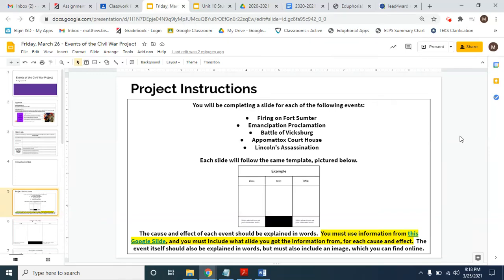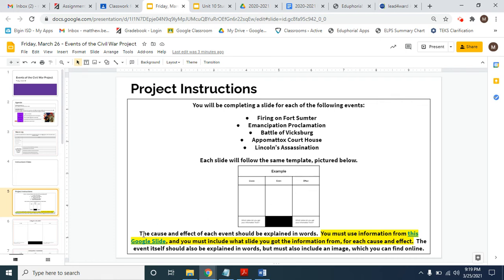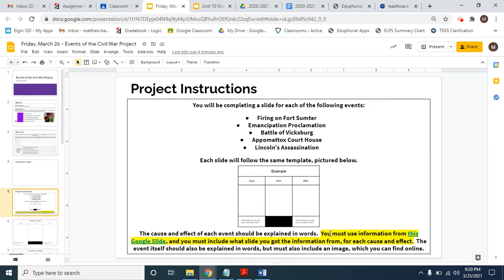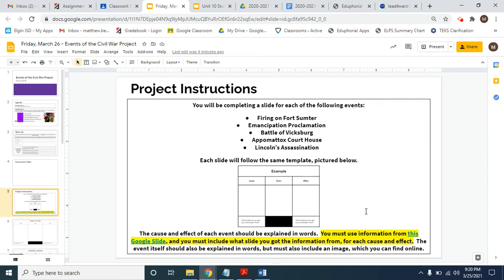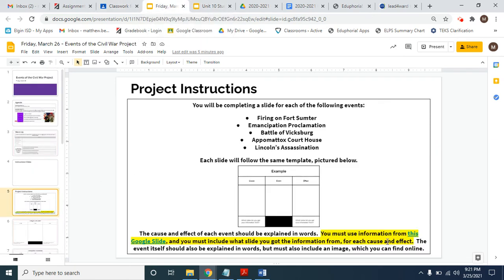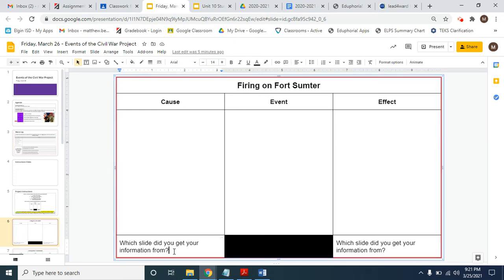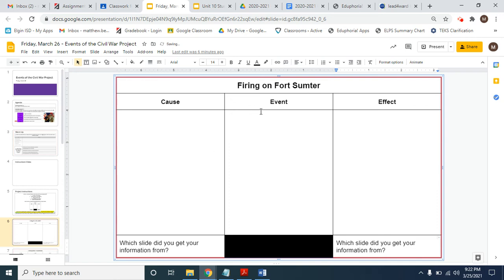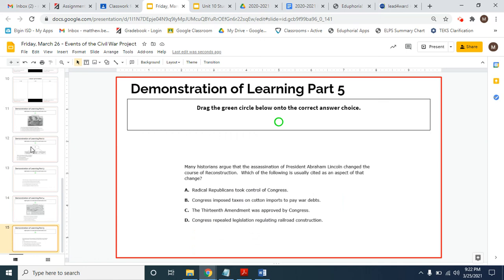Friday, March 26 - Instructions Video